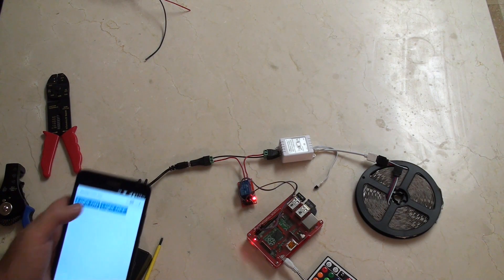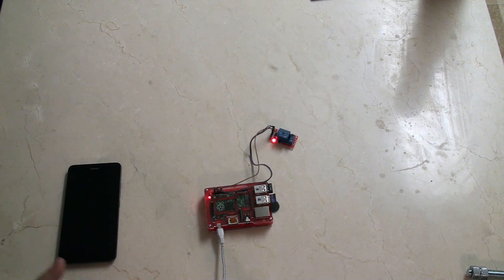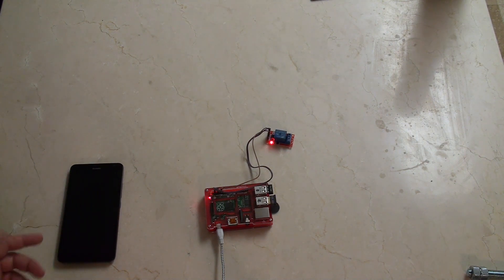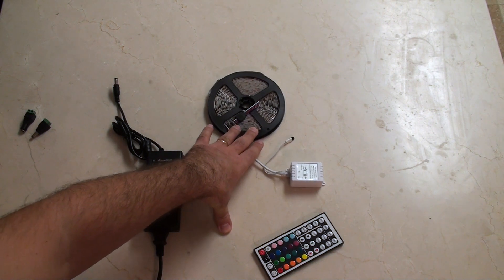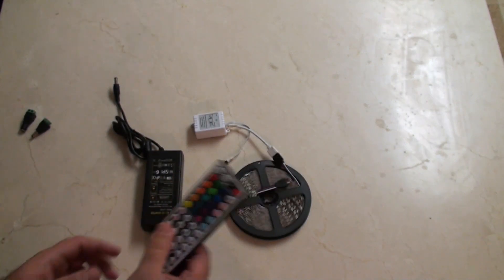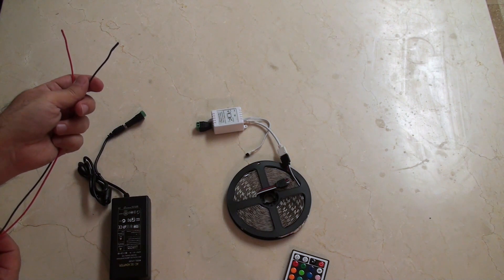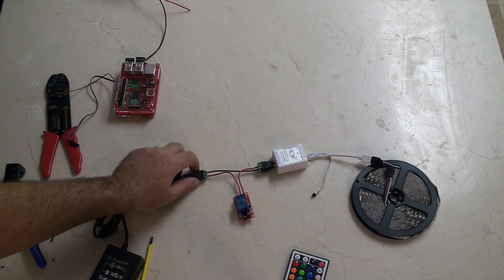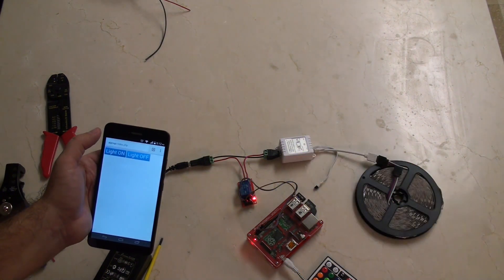Raspberry Pi: 1 Channel Relay control with a Mobile Phone step by step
In this video shortened video about my home automation project we'll focus on just the Rasberry Pi and Relay - and, of course, how to do it with your mobile phone.

Don't use mains!

Here's a link to the 12V LEDs
Link to the Relay
Link to the GPIO wires
And, the Raspberry Pi

The code was erased by my provider, but I do have the code on github that will help:

(here you can choose the relays)

(here you can get the PHP code - but make sure it points at your correctly named file).